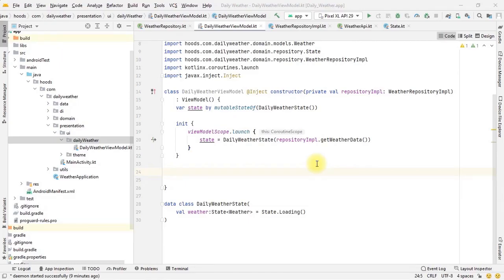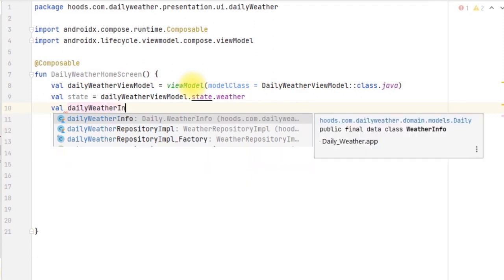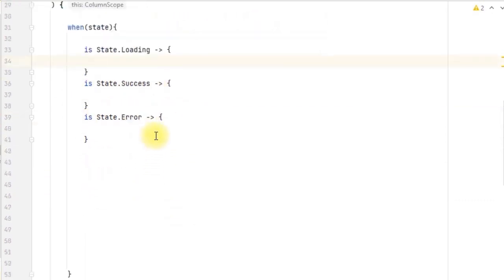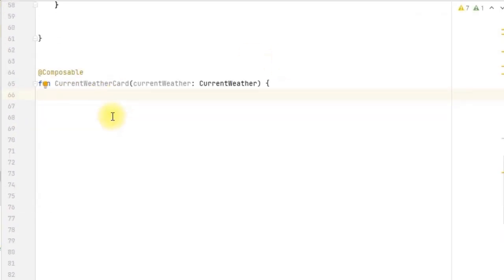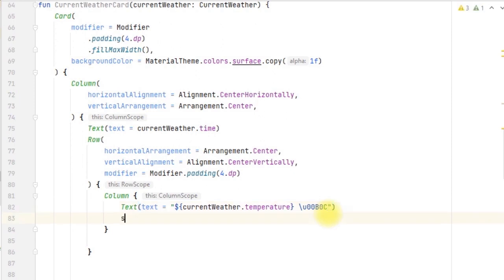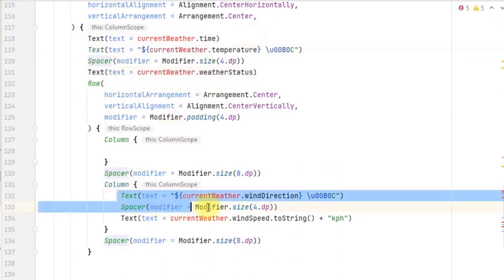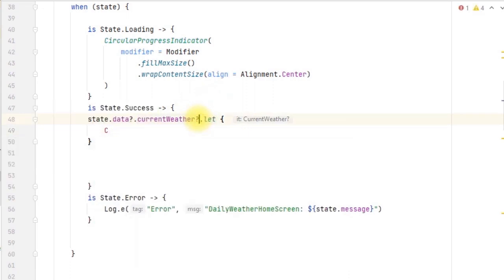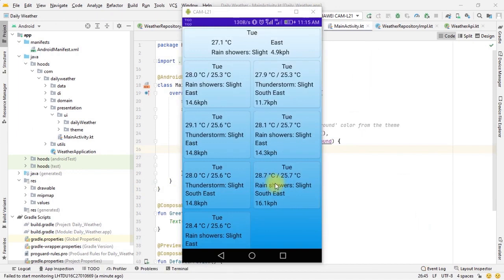Learn how to implement the UI part of a Weather App using MVVM Architecture in Android Studio.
Dive into the world of Android development as we guide you through the process of implementing the UI part of a Weather App using the MVVM Architecture in Android Studio. In this tutorial, you'll gain valuable insights into creating a modern and user-friendly interface while adhering to the MVVM design pattern. Discover how to leverage Android Studio's tools to craft intuitive layouts, dynamic views, and seamless interactions. Join us to explore step-by-step instructions and practical examples that will equip you with the skills to bring your Weather App's UI to life efficiently. Enhance your app-building journey and create captivating user experiences today.